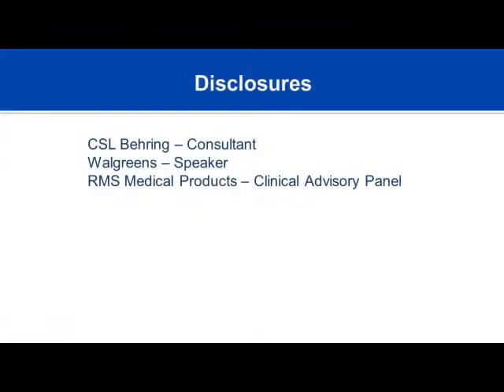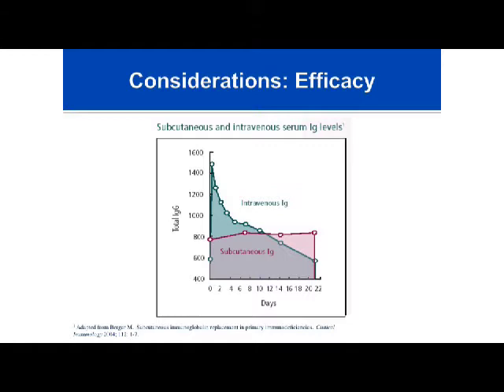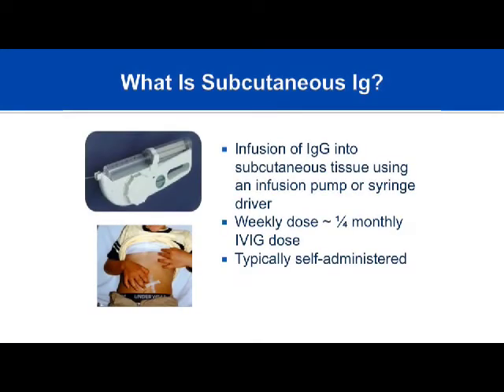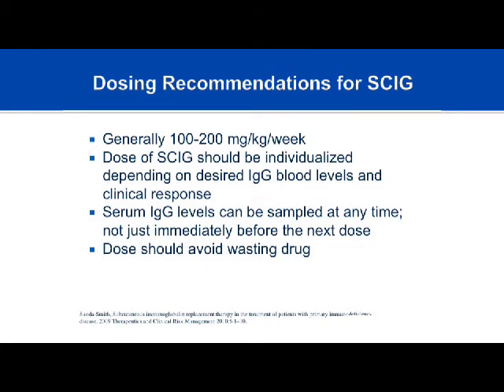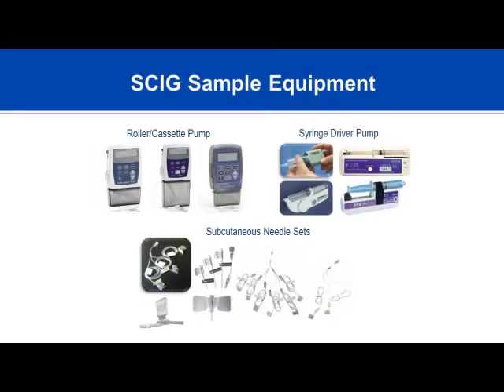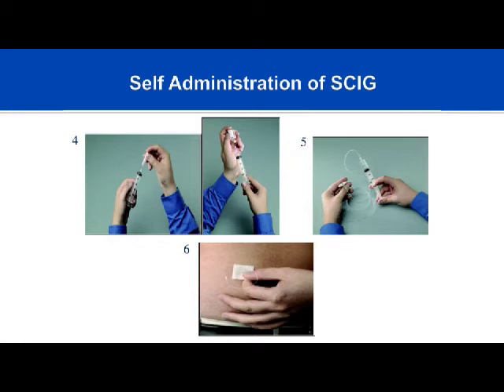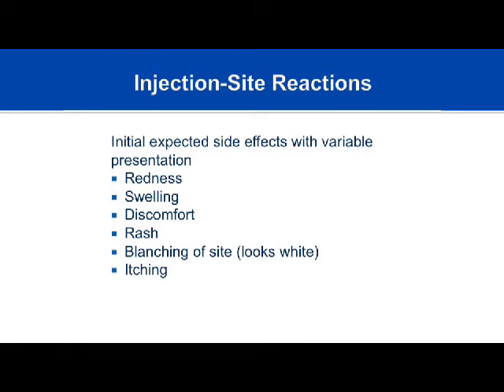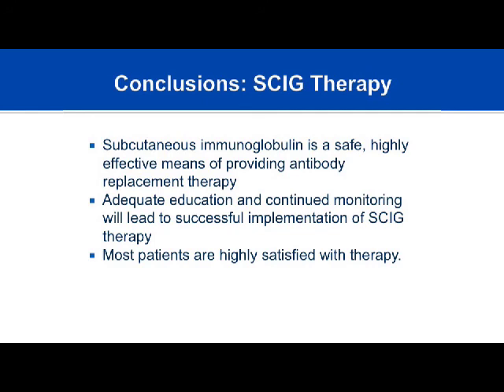SCIG Therapy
From the Immune Deficiency Foundation Course for Nurses: Primary Immunodeficiency Diseases and Immunoglobulin Therapy. Thank you to the IDF Nurse Advisory Committee!

M. Elizabeth Younger, CRNP, PhD
Johns Hopkins University
Baltimore, Maryland